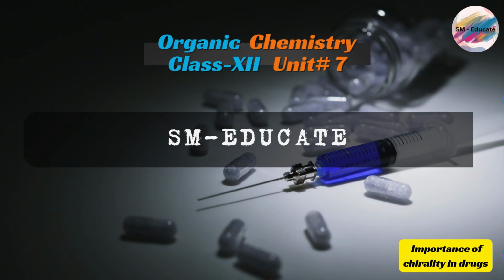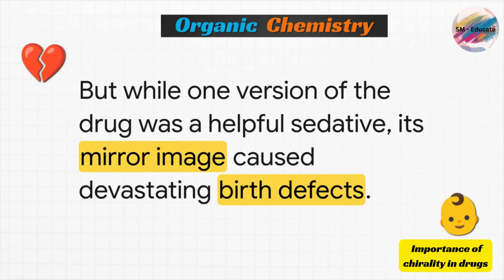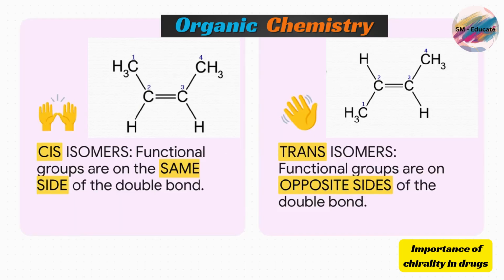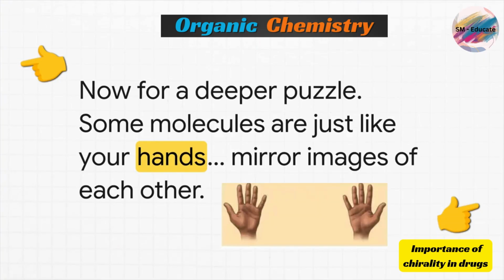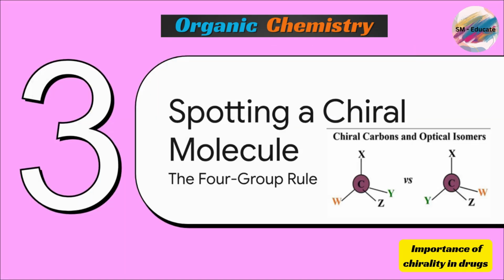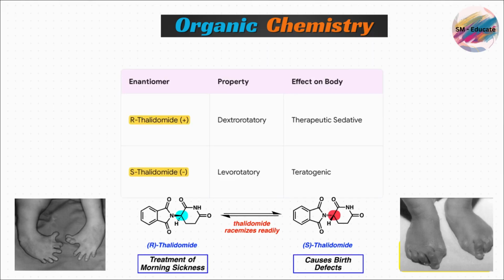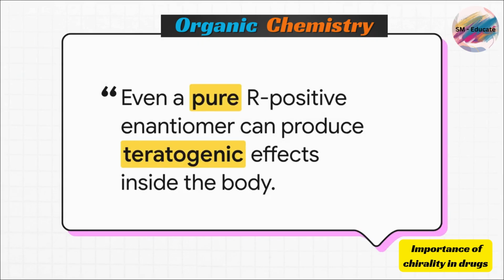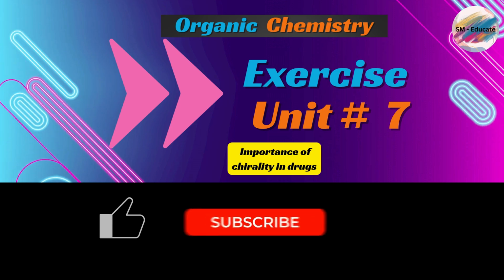Class 12 Chemistry | Chirality in Drugs | Importance of Optical Isomers | FBISE Syllabus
In this lecture, we discuss the importance of chirality in drugs and why separating optical isomers is essential in the preparation of medicines. One optical isomer may act as a useful drug, while the other can be inactive or even harmful. This topic is part of Class XII Chemistry, Federal Board (FBISE) Pakistan syllabus, explained in a simple and exam-focused way.

Class 12 Chemistry chirality, importance of chirality in drugs, optical isomers in drugs, chirality in medicinal chemistry, why optical isomers are separated in drugs, chirality class 12 federal board, chirality and drug action, optical isomers chemistry class 12 FBISE, chirality in drugs examples, class 12 chemistry Pakistan

Class XII Chemistry students (FBISE Pakistan)
Pre-medical & pre-engineering students
Board exam preparation (Pakistan)
Competitive exam aspirants (MCAT, ECAT)

Class12Chemistry Chirality OpticalIsomers FBISE Pakistan SMEducate MedicinalChemistry BoardExamPreparation ChemistryLecture Want to help your child master their emotions in a fun, magical way?